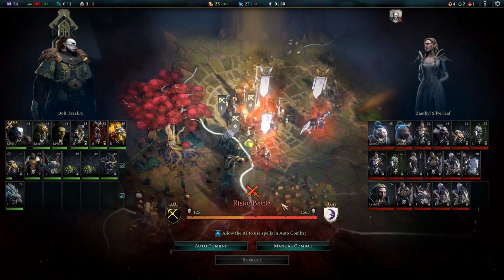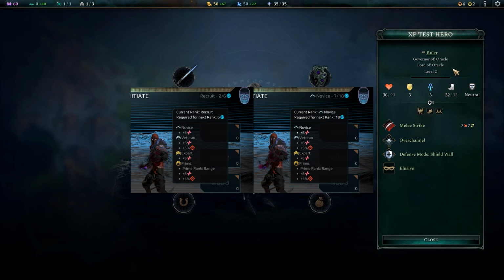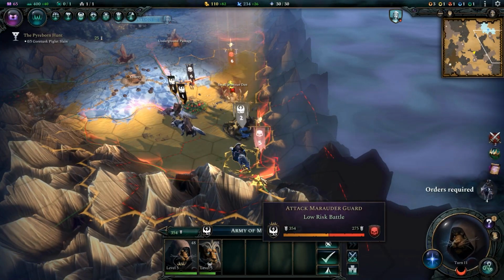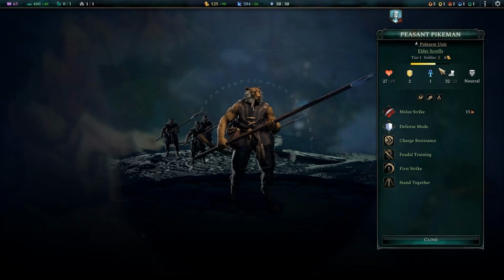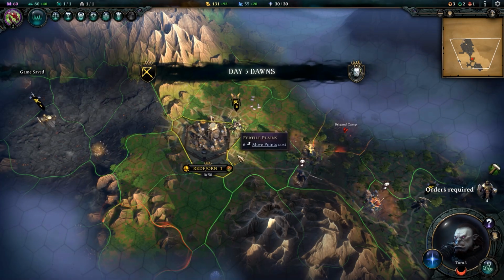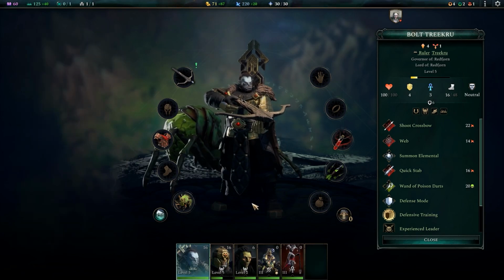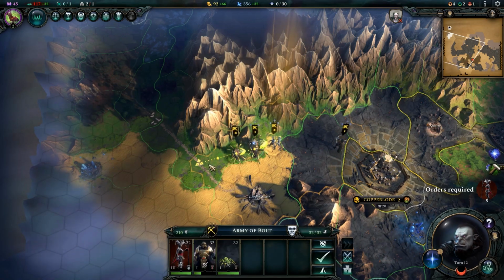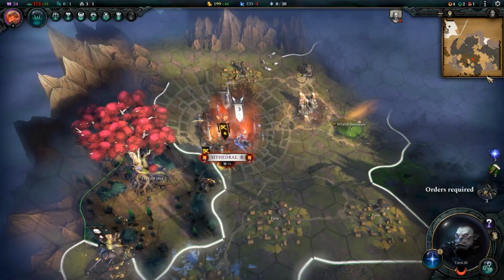Age of Wonders 4 | Guide to Earning Experience Points (using a XP Formula!)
Age of Wonders 4 has a very complex XP formula that you can use to calculate how much experience points each unit will earn after winning a combat. In this video, I will go over the XP formula, a few tips for making the most out of the XP you get from combats, and then showcasing how I used them to quickly defeat an AI in a 1v1 on the Brutal difficulty settings.

If you think my advice is not quite right, I would love to hear your feedback in the comments section below. If there are any other topics you would like to see me cover, feel free  to let me know about that in the comments section too.

0:00 Intro
2:09 Understanding how the XP Formula works
24:20 Showcasing how to use the XP Formula to get more XP out of fights

WRITTEN XP FORMULA

If your number of units is greater than half the number of enemy units (ex: if you bring 4 to fight against 6), then use the normal equation:

G = T*D*M = essentially means each of your friendly units shares equally from an experience pool from the defeated enemies

G = experience gained by each of your unit

T = Total sum of all experience from enemy units killed;
Most enemy units are worth experience = 2+2*their tier; tier 1 = 4 exp, t2 = 6 exp, etc
I think Heroes are worth experience points = 5+5*their level

D = Exp distribution = 1 divided by the number of allied units in the fight = the total experience is shared equally among your units, with decimals always rounding up in the final calculation

M =  relevant experience modifiers on that individual unit = are things like adaptable which gives +30% to your culture units, or champion ruler which gives +20% exp gain to non-hero units. This can also mean that some units will get more exp than others from the same fight! If  P = the percent boost to exp the unit gains, then M = 1+ (P/100). M = 1 when there are no modifiers. If the unit gets +30% exp, then P=30, and which means you would use M = 1.3.

If your number of units is less than half the number of enemy units (ex: if you bring 2 to fight against 6), then use the outnumbered equation:

G = T*R*M = Some of the experience you would have got from the enemy units is wasted, because the game wants you to use more than 1 or 2 units to clear out fights that involve 6 enemy units, but each of your participating units should get a little bit more exp

R = Reduced Exp Distribution = (1 divided by half the number of enemy units). For 5 enemy units you would use R = 1/2.5 = .4